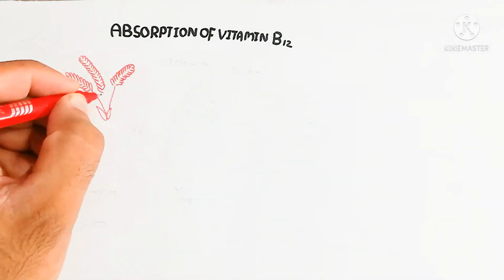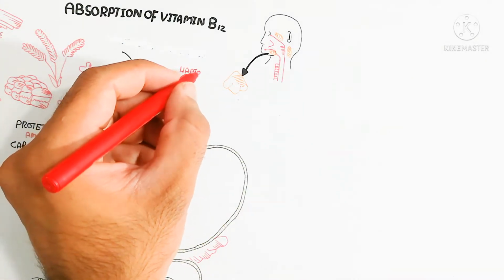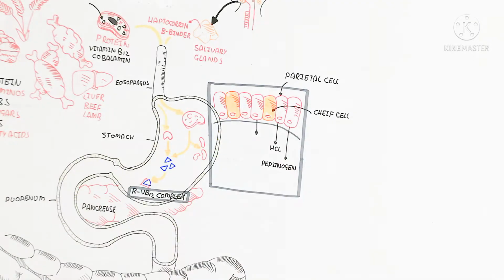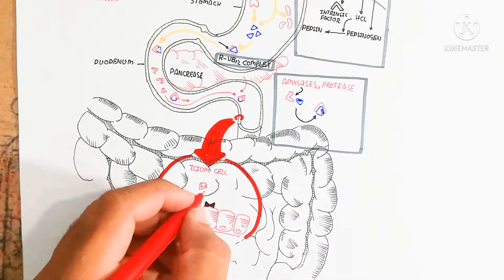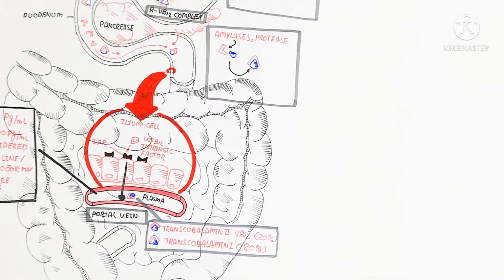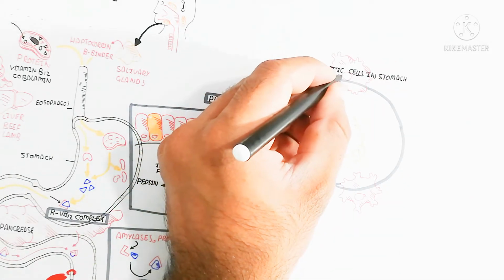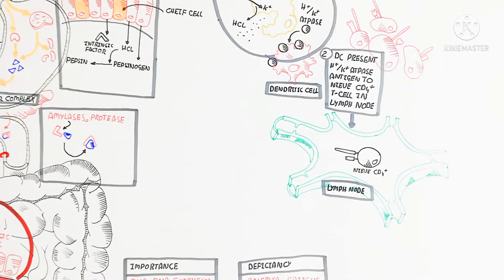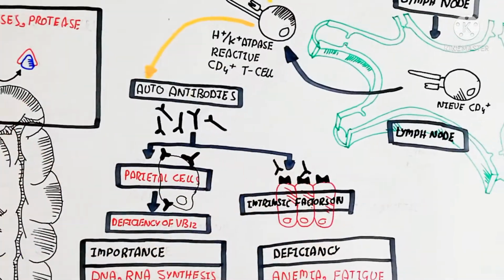Vitamin B12 Physiology/Deficiency Symptoms And sign.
Created lecture:Muhammad umer farooq
Edit:Muhammad umer farooq biology
Voice over:Muhammad umer farooq biology
Design:Muhammad umer farooq biology
Research By:Muhammad umer farooq biology